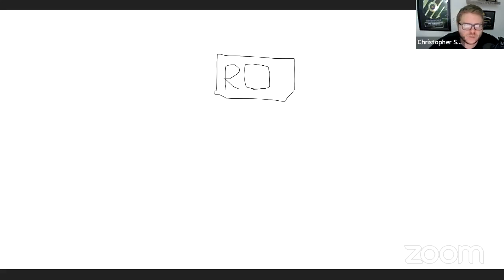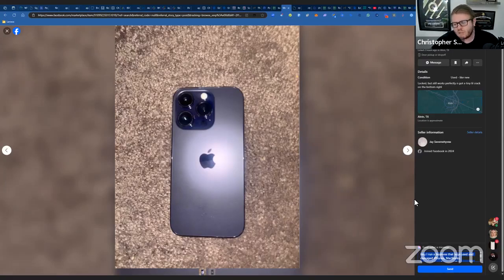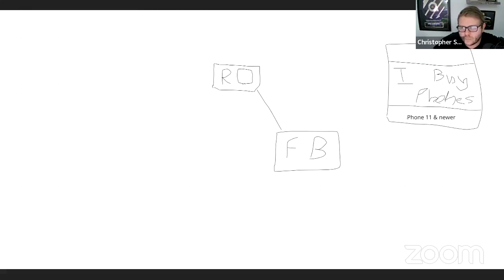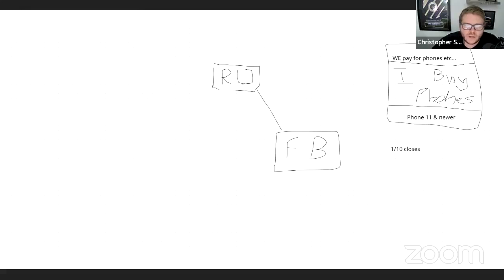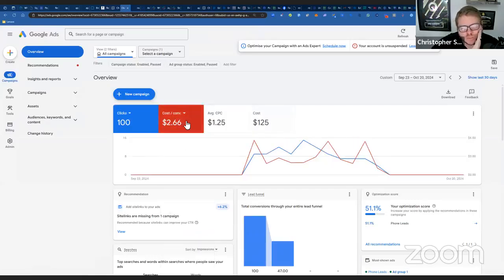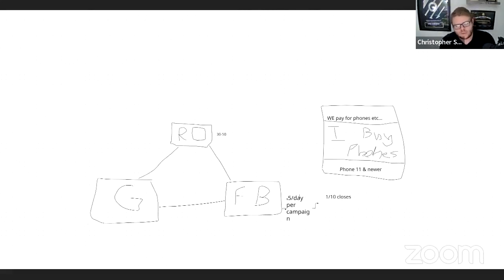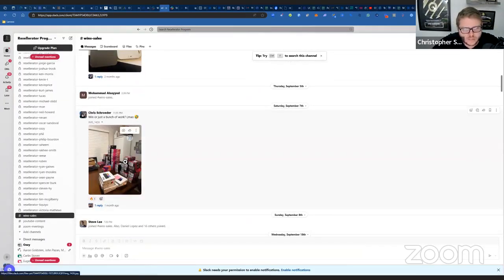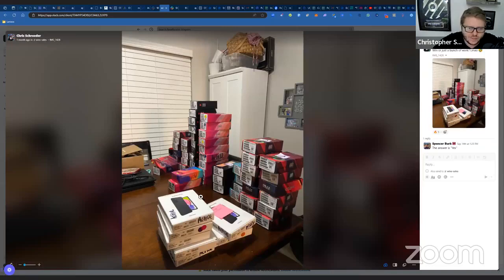Overview of How to Get More Leads for Your Phone Flipping Business